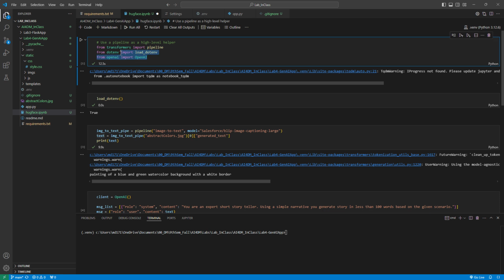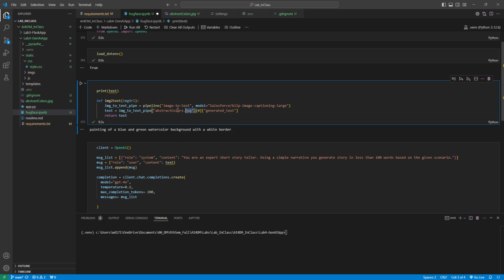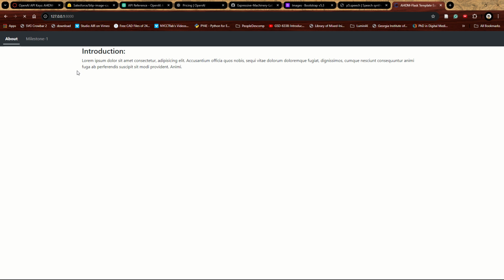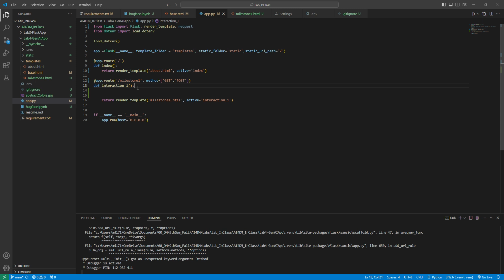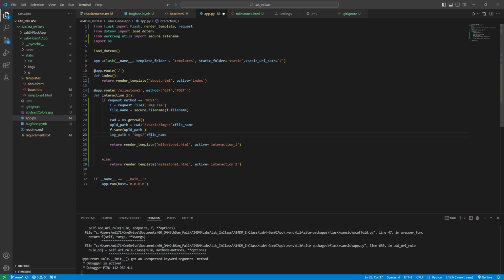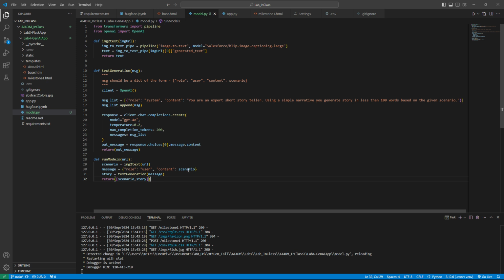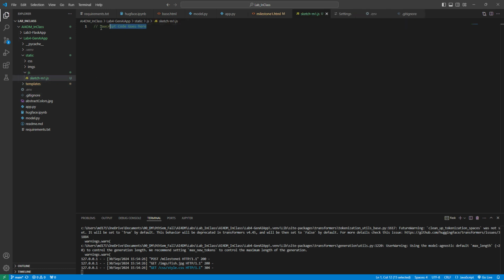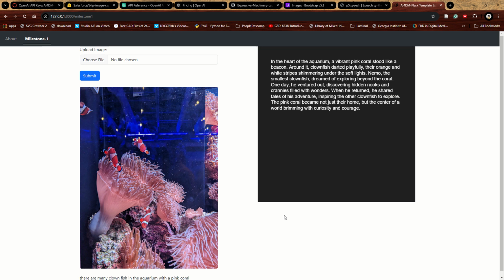AI4DM Lab-4 Gen AI App with - Hugging Face + OpenAI API - Part-2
Lab Demo/Live coding Fall 2024
This is Part 2